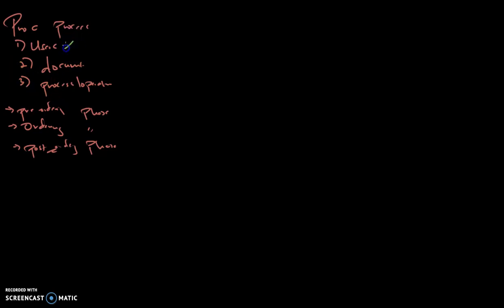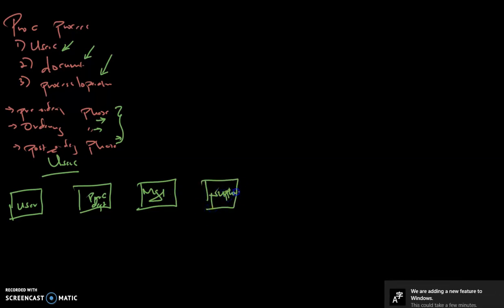LESSON 7 PROCUREMENT PROCESS